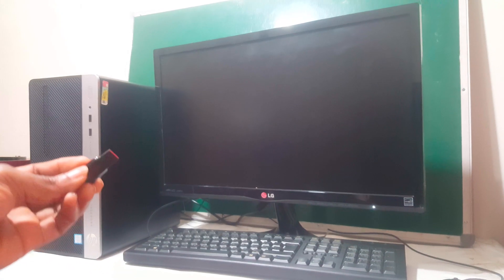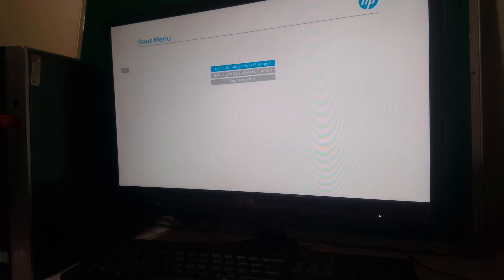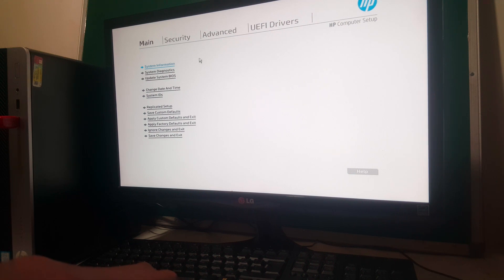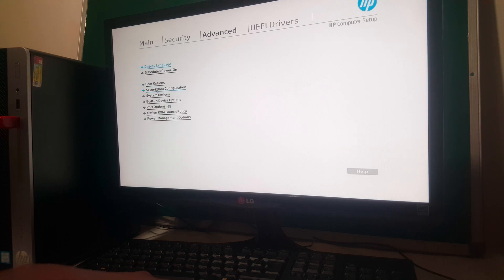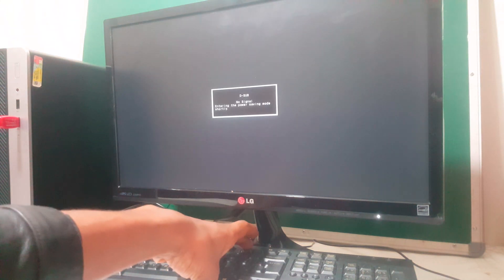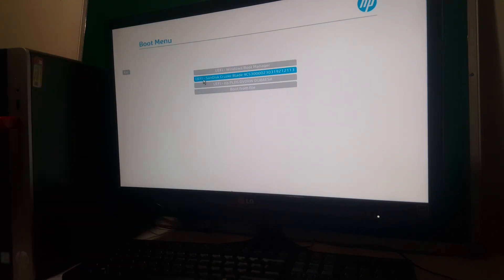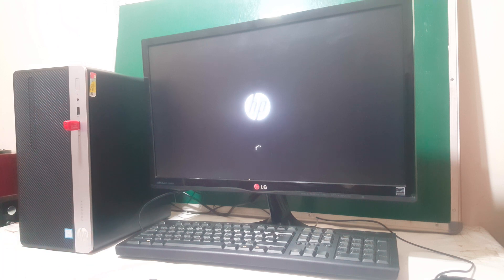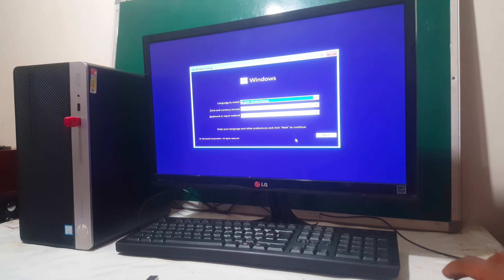Hp ProDesk 400 G4 MT - How To Enable USB,DvD Boot Options UEFI Boot Mode Enable,Disable Secure Boot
Steps are provided below:
1.Boot mode should be selected as UEFI (Not Legacy).
2.Secure Boot set to Off. ...
3.Go to the 'Boot' tab in the BIOS and select Add Boot option.
4.A new window will appear with 'blank' boot option name.
5.Name it "CD/DVD/CD-RW Drive" ...
6.Press “F10” key to save settings and restart.